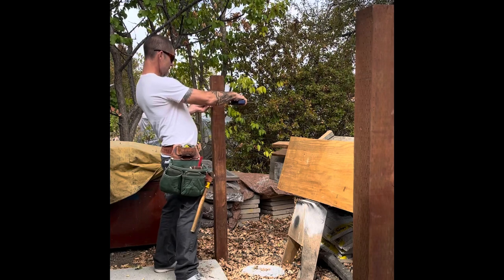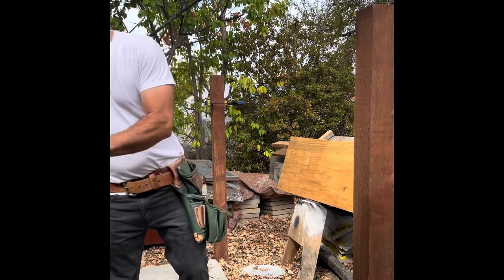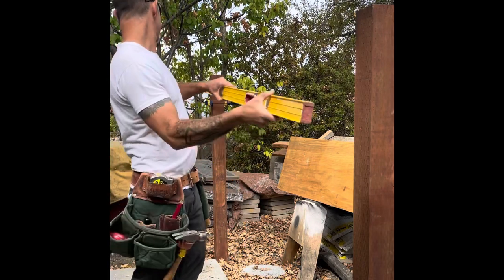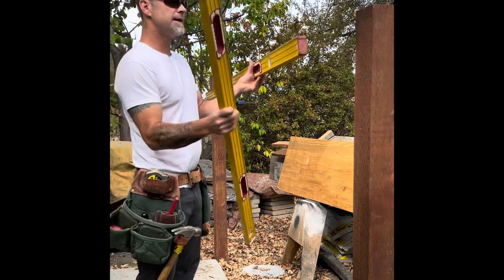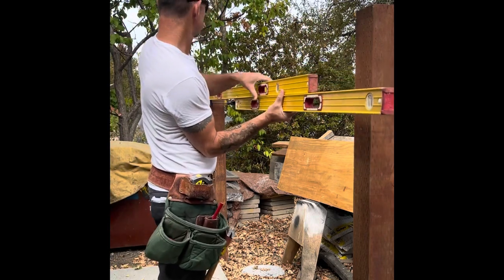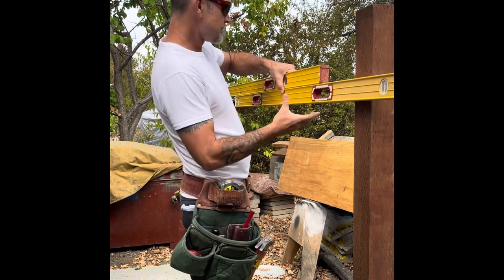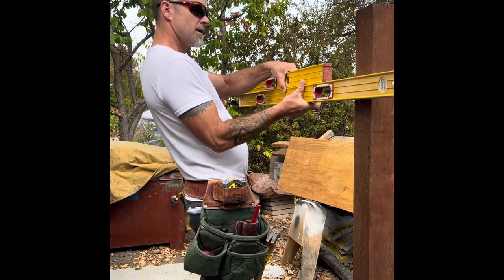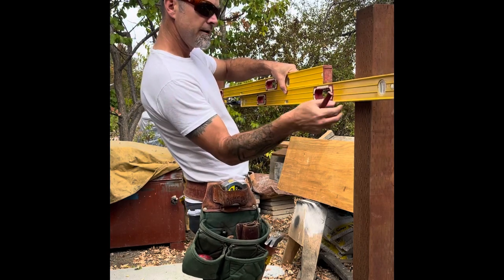Quick DIY tip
Here’s a quick way to transfer a mark from one post to another. You can also use a level and a straight edge if you only have one level.